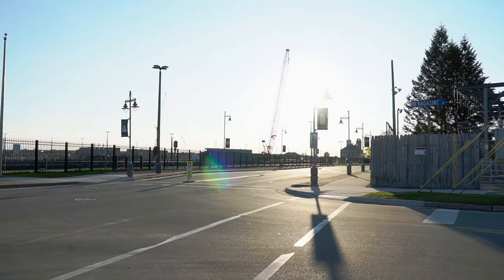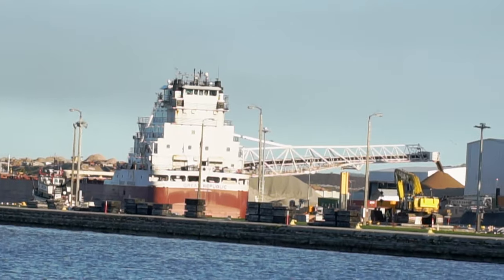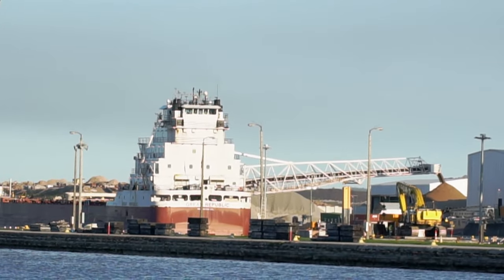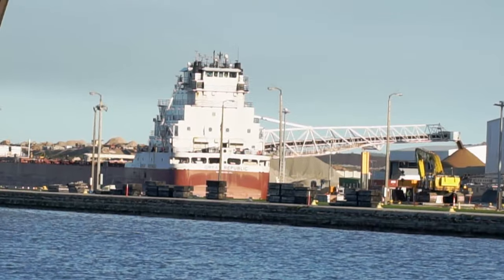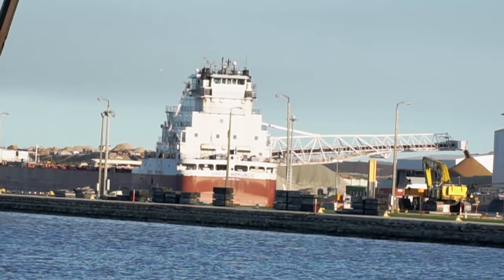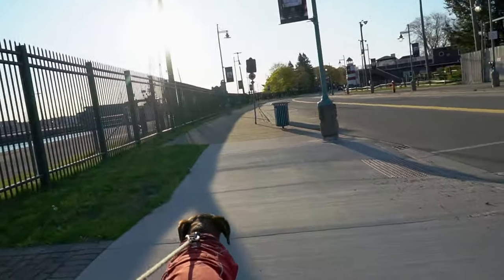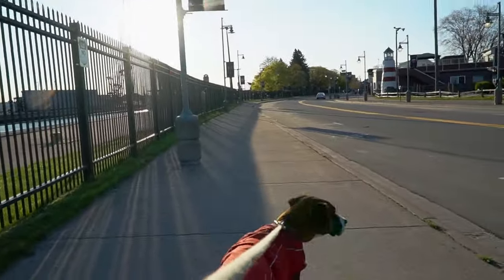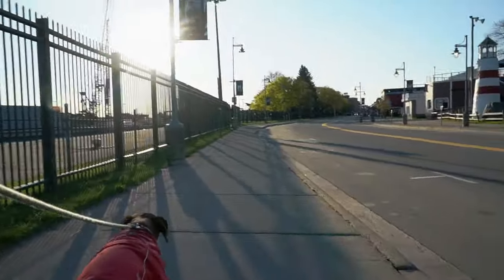The Great Republic unloading sand for the Soo Locks construction project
It was a bright and sunny morning when I spotted the Great Republic unloading at the mix plant for the Soo Locks construction project.  I don't get to see ships unload very often so I wanted to capture it and share it with you all.